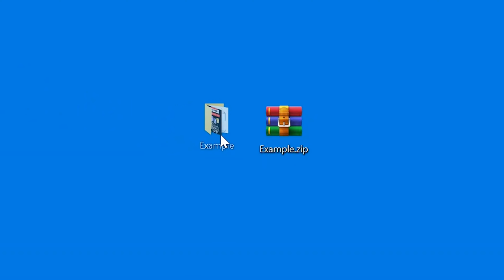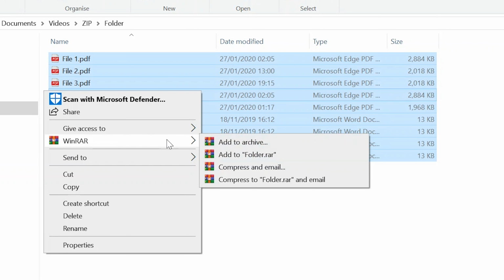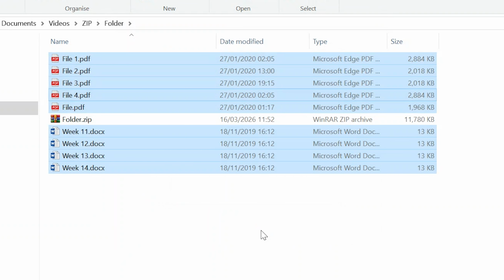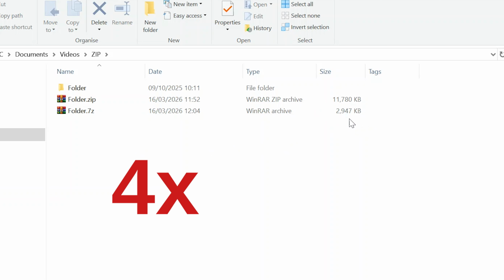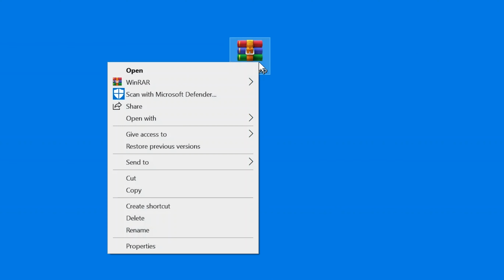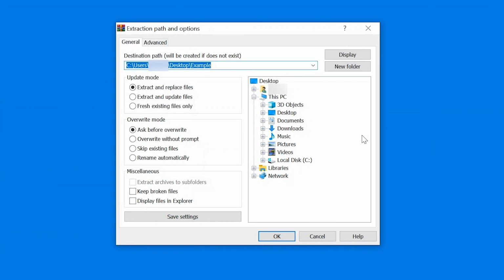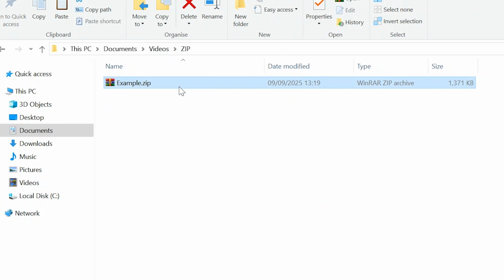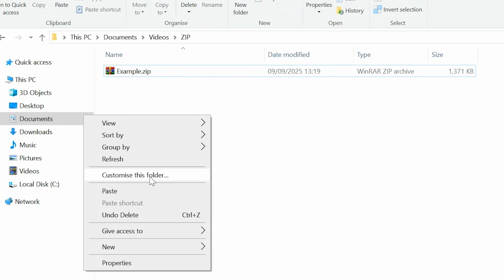How to Open ZIP Files (Convert ZIP files to Normal)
This tutorial will teach you 2 fast and easy ways to convert ZIP files to normal, whether you convert them all together or only specific files. You will also learn how to easily ZIP any file you need.

Timestamps:
00:00 ZIP Intro
00:03 How to ZIP files
00:34 Un-Zip All Files
00:55 Un-Zip Specific Files